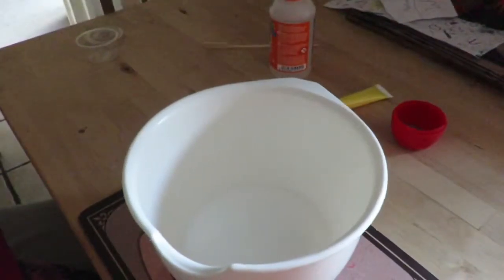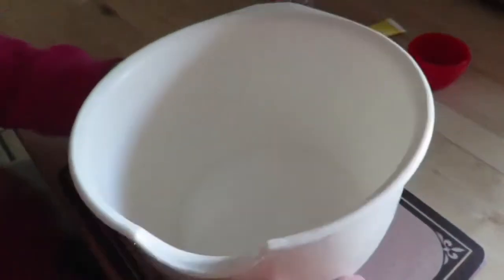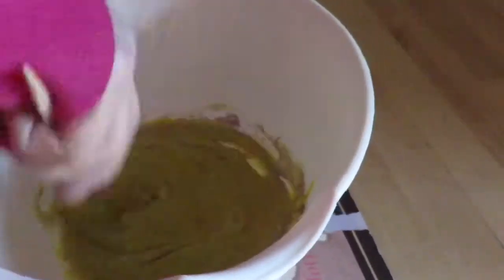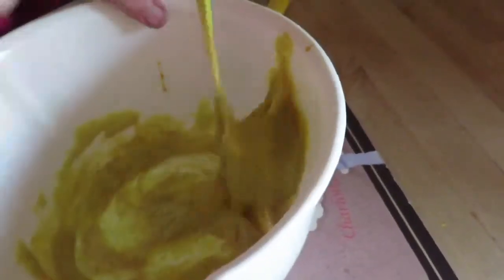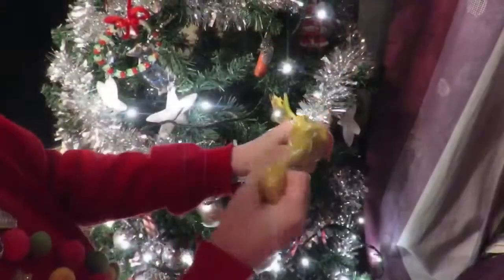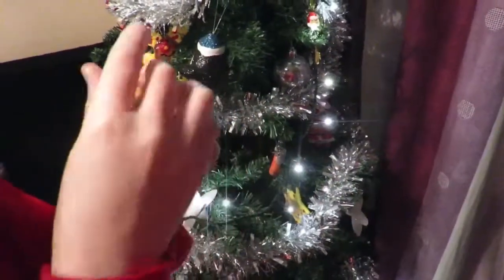Making Sunshine yellow slime with glitter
How to make yellow glittery slime

1 cup of white glue
1 -2 teaspoons of glitter
Food colouring - add until you get your desired colour
Activator - Elmer’s magical liquid - add until the correct slimy consistency